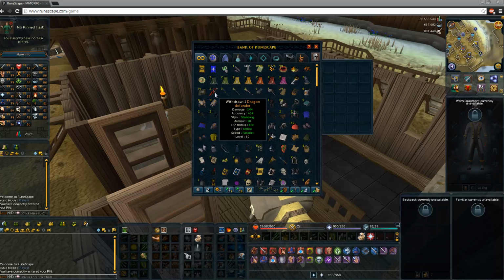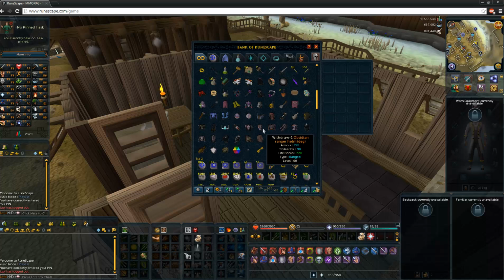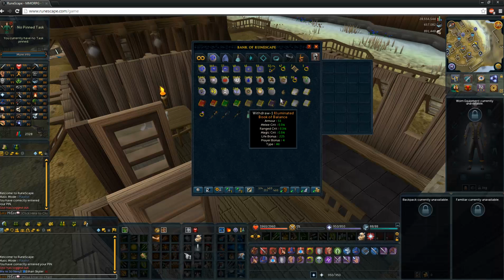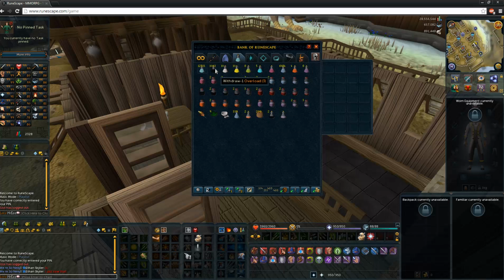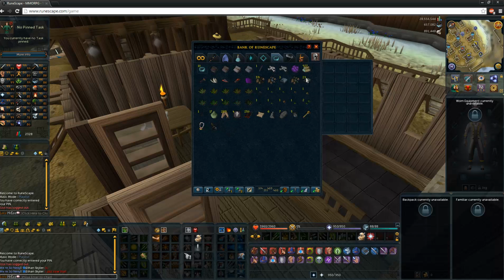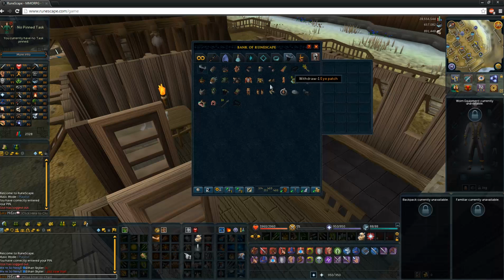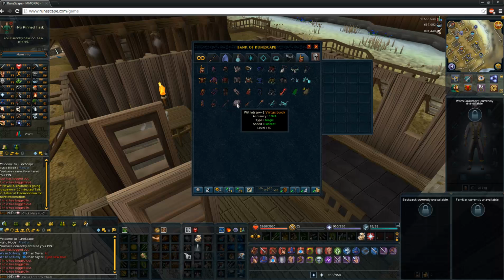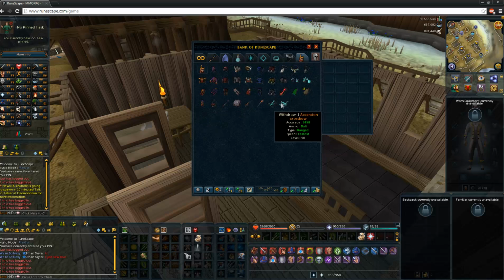MrEos - Bank Video (11_05_2014)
My bank!